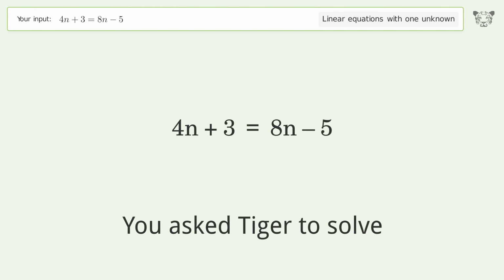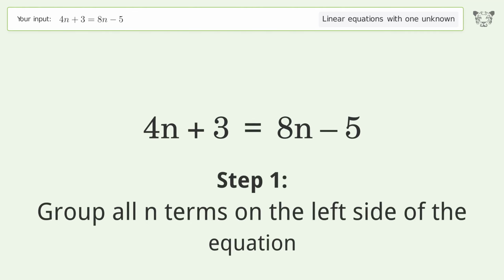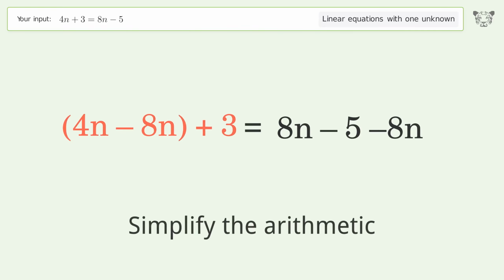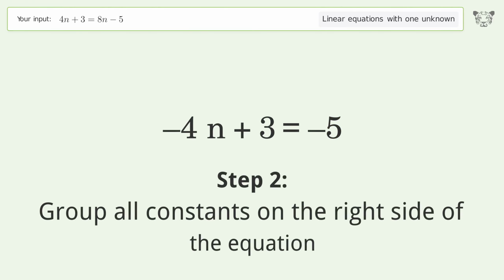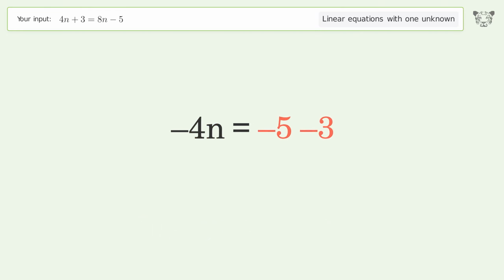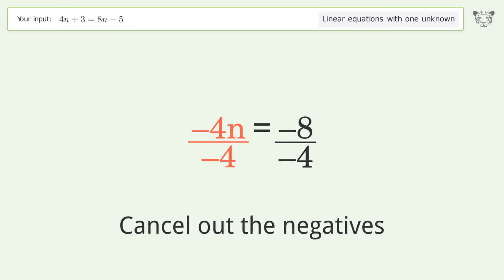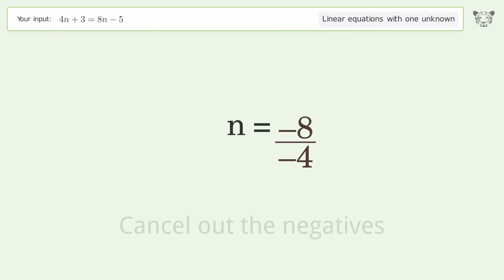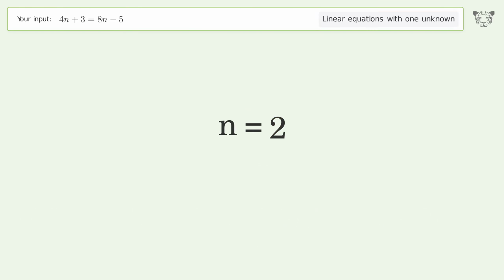Solve 4n+3=8n-5: Linear Equation Video Solution | Tiger Algebra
Struggling with 4n+3=8n-5? Watch our step-by-step video on Tiger Algebra to master this linear equation effortlessly. Also check out for more tips and tricks for dealing with linear equations with one unknown